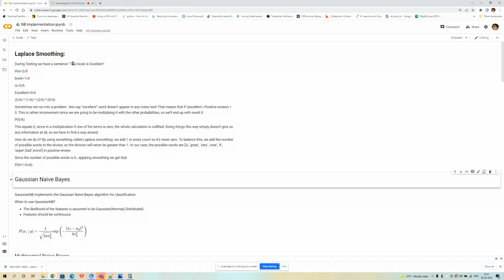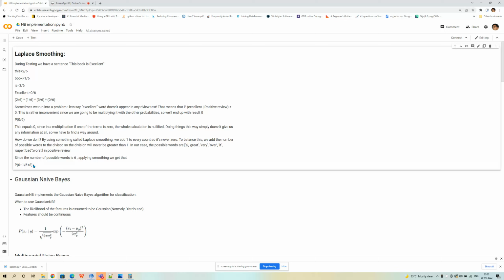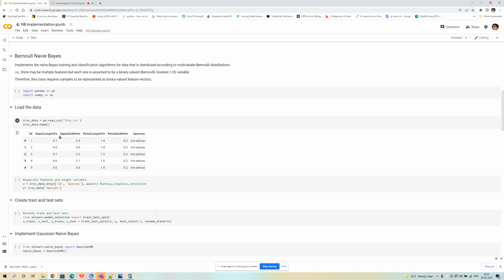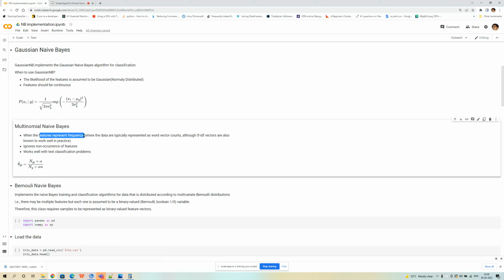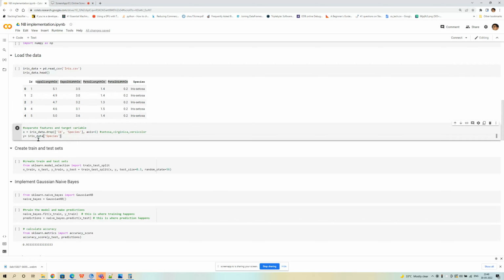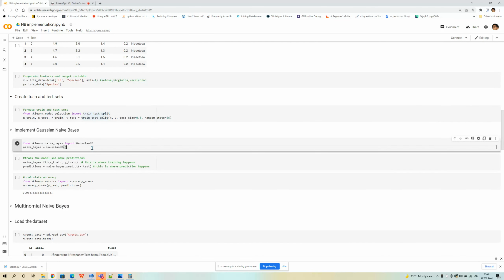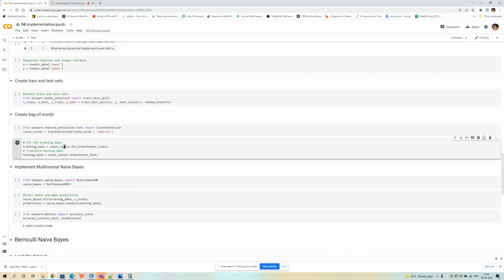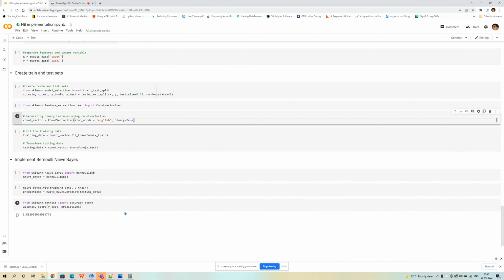Navie Bayes Part 2